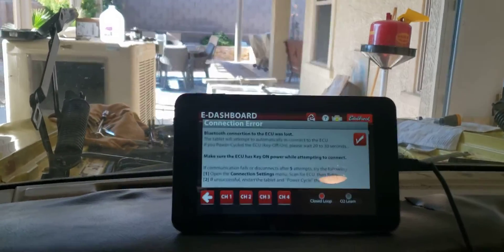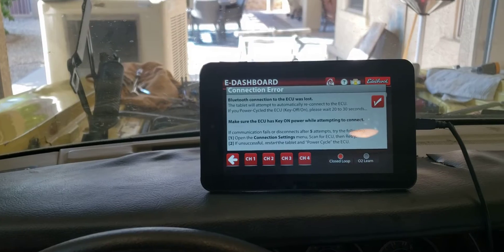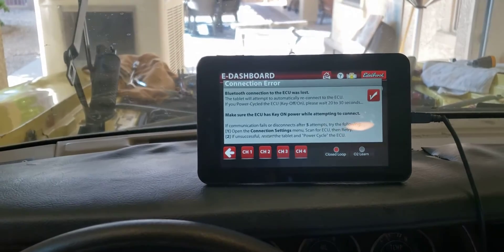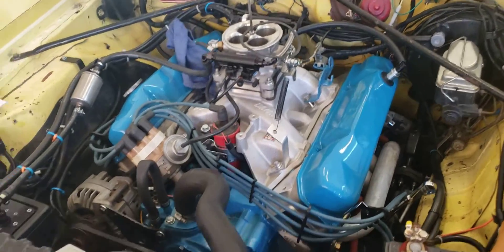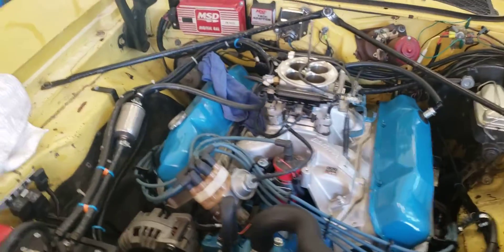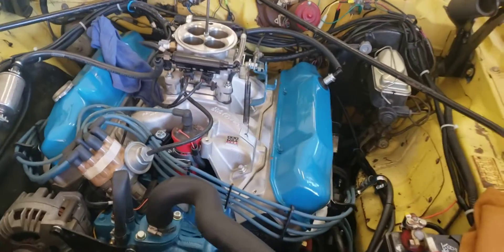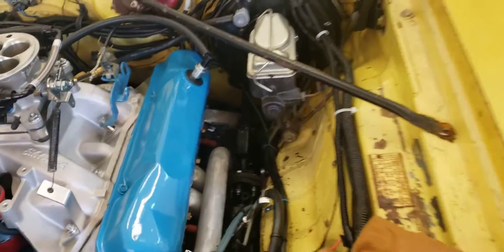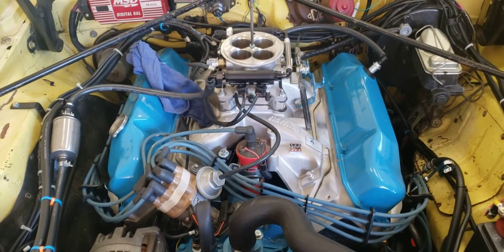Mopar big block using 440 Source stoker kit making 505CI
This 505 CI Mopar engine was built from a 1978 motor home 440. 440 Source stroker kit, Comp hydraulic roller cam speced by Dwayne Porter of Porter Racing Heads, Harland Sharp roller rockers, rocker geometry correction kit from B3 Racing Engines, Trick Flow PP240 cylinder heads, Edelbrock dual plane intake with a 1" open spacer, Edelbrock E Street fuel injection.